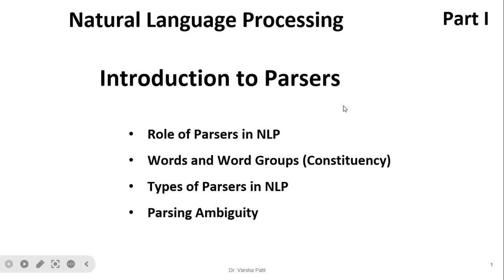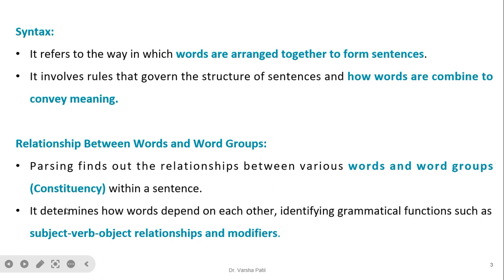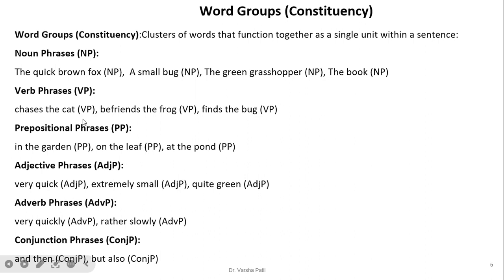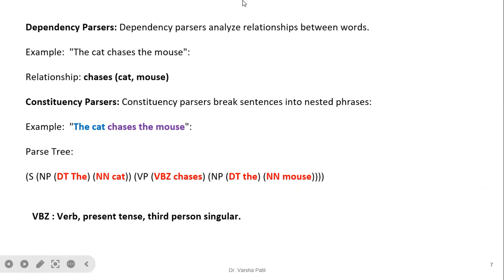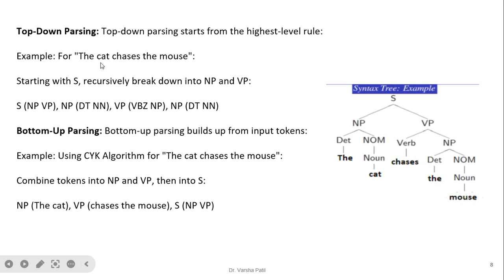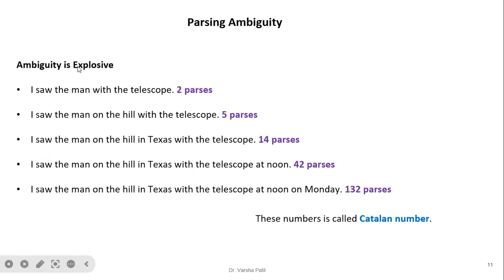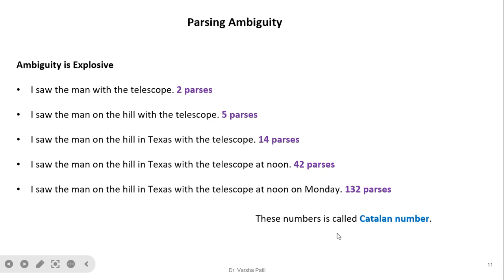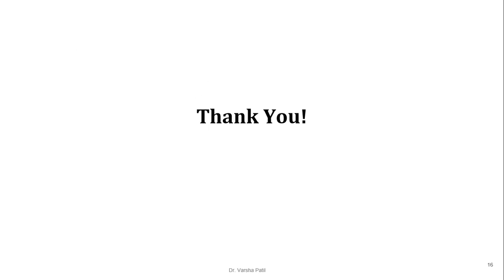Part 1: Parsers in NLP, Parsers Role,Words & Word Groups (Constituency),Types of Parsers, Ambiguity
Part 1: Parsers in NLP, Parsers  Role,Words & Word Groups (Constituency),Types of Parsers, Ambiguity, Natural Language Processing